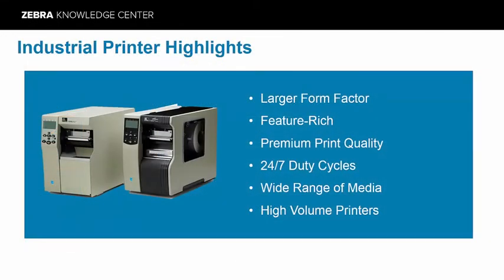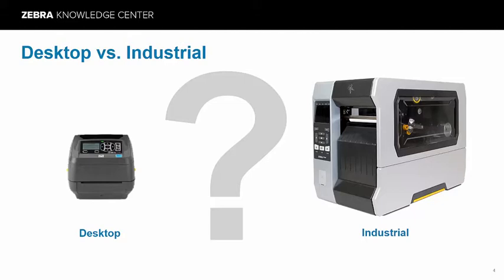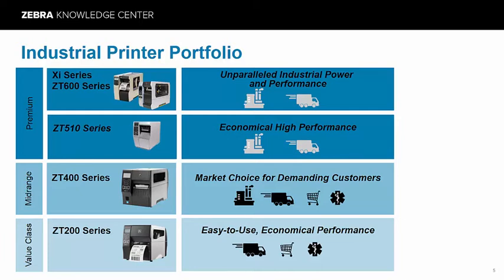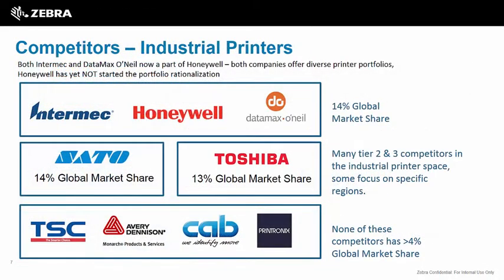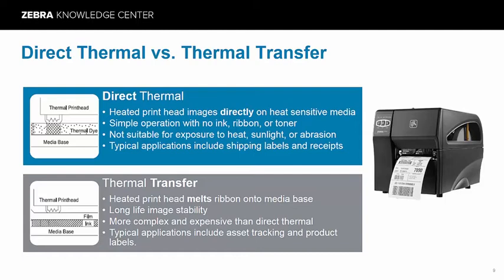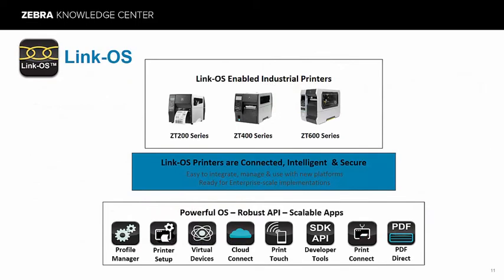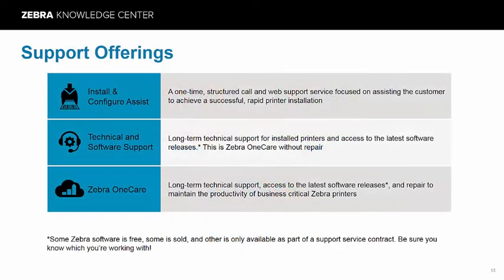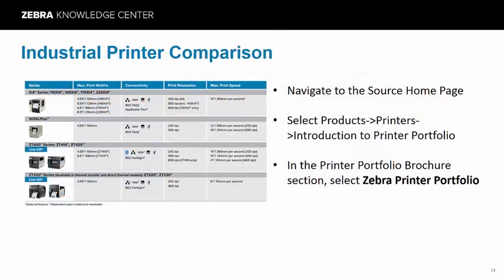Introduction to Industrial Zebra Printers